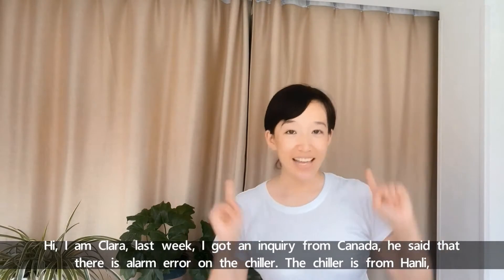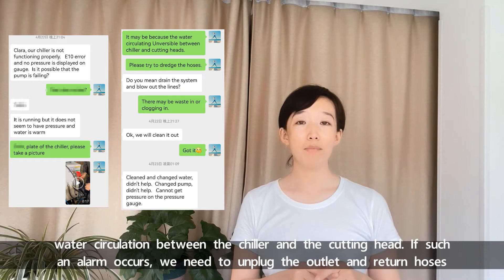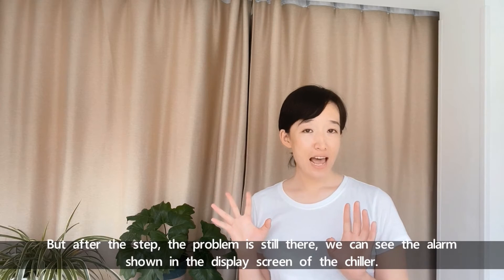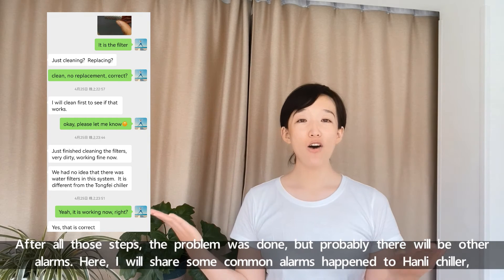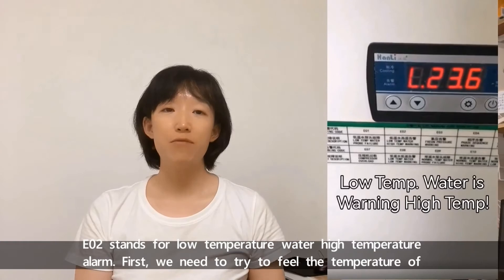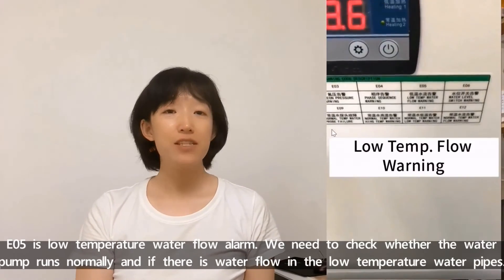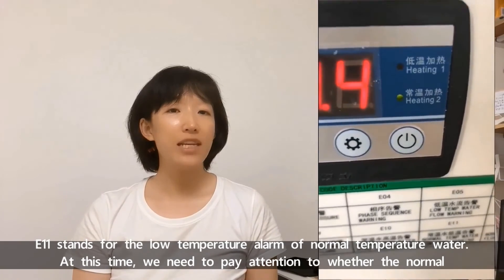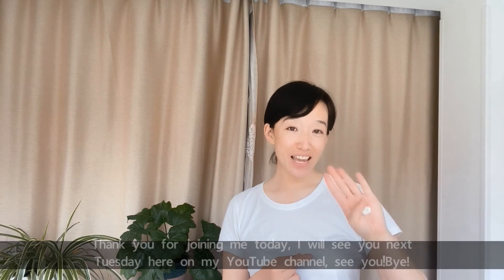Water Chiller for Laser Cutter|Problem Solution for Fiber Laser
The video is talking the problem solution of fiber laser cutting machine, the water chiller for laser cutter. You will find the common alarm happened to the chiller and corresponding solutions.

Hi, I am Clara, last week, I got an inquiry from Canada, he said that there is alarm error on the chiller. The chiller is from Hanli, and the cutting machine is 2000W. Today I will share his problem and solution, if you are facing such similar issue, probably the video will be a guidance for you.

Over here, we can see the statement, it is E10 error, which doesn’t show any water pressure. This is an E12 E10 alarm caused by poor water circulation between the chiller and the cutting head. If such an alarm occurs, we need to unplug the outlet and return hoses from the water chiller to dredge. Here we will show you an example of dredging.

The second alarm is the E05, we can see the customer’s statement, he said water flow switch.
For solving this problem, first we need to shut down the chiller and exhaust the air. We can find the position to exhaust air in the video.

But after the step, the problem is still there, we can see the alarm shown in the display screen of the chiller. What should we do now? We need to check the water pressure and clean up the filters. And where is the filters of Hanli chiller? I will show you pictures.

After all those steps, the problem was done, but probably there will be other alarms. Here, I will share some common alarms happened to Hanli chiller, but attention here, it is not the specific solution for all the same problems. Please refer to your supplier or professionals for more help.

E01 stands for low temperature probe failure. For this, we first need to check whether the low temperature connector on the control panel is well connected. We can try to re-plug it, and then restart the water chiller.

E02 stands for low temperature water high temperature alarm. First, we need to try to feel the temperature of the air outlet with our hands. If the temperature is not different from the outside, we need to check whether the power supply is abnormal at this time; if we feel hot air, we need to clean the heat sink next to it.

E04 stands for phase sequence alarm. At this time, we need to check whether the phase sequence warning light is always on; if the light is on, we need to check whether the voltage of the power supply is normal; if the voltage is normal, we need to check the external power supply and replace it accordingly.

E05 stands for low temperature water flow alarm. We need to check whether the water pump is running normally and if there is water flow in the low temperature water pipes.

E07 stands for compressor overload, we need to clear the dust filters on both sides.

E08 stands for low temperature alarm for low temperature water. This alarm will be generated when the low temperature water is lower than 2 degrees Celsius. At this time, we need to add antifreeze.

E11 stands for the low temperature alarm of normal temperature water. At this time, we need to pay attention to whether the normal temperature heating indicator is always on; check whether the yellow line of the normal temperature heating tube has current passing through.

That’s it, if you need me to offer service, no matter it is laser cutting, laser marking, or laser welding, please feel free to write to me. But I need to explain myself, not all services I am capable of are free, like personal checks, it is not free, hoping you can understanding. Thank you for joining me today, I will see you next Tuesday here on my YouTube channel, see you！Bye!